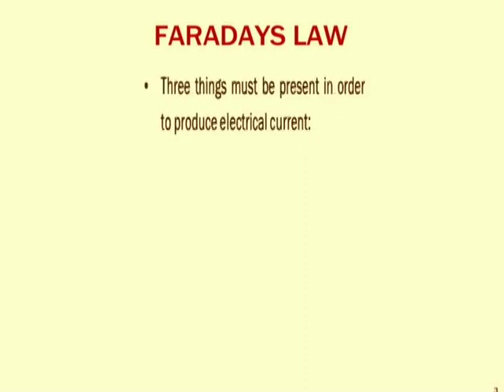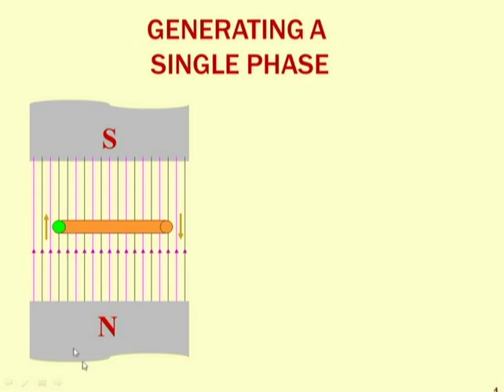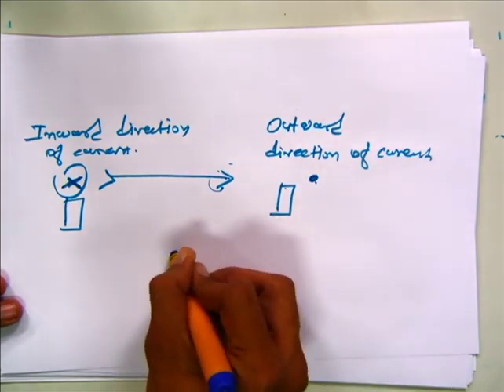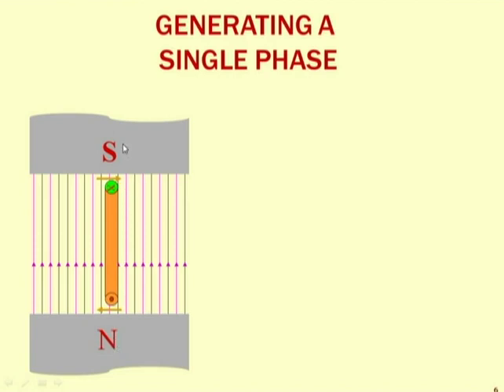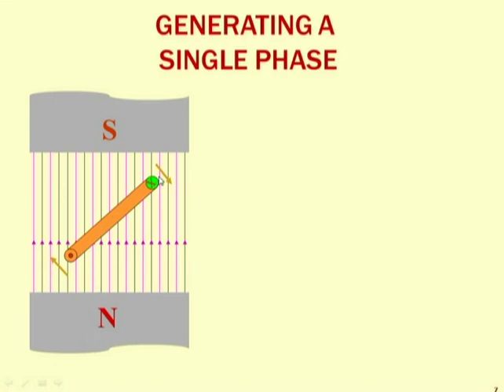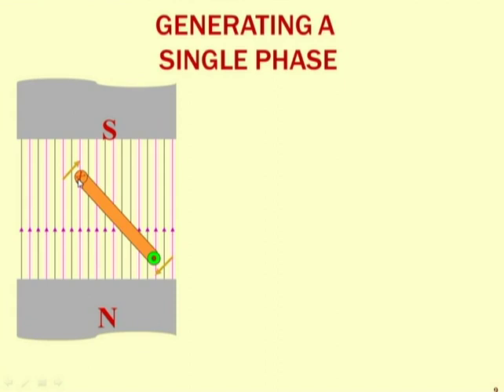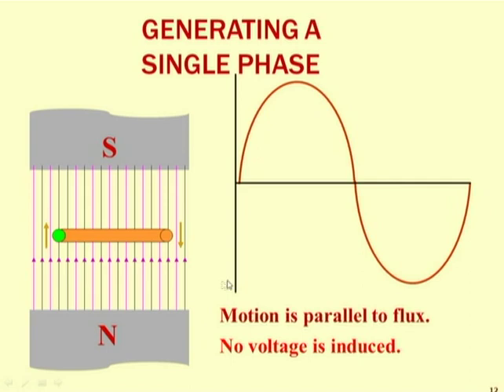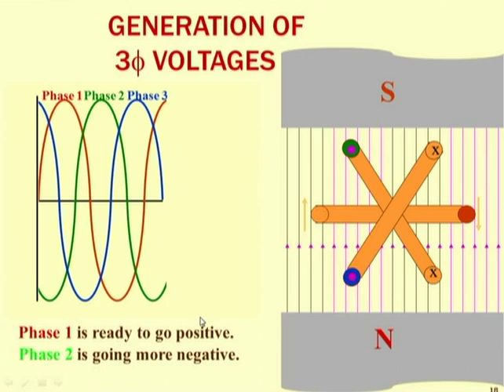EEE-Lecture-27-Three Phase A.C. Circuit-Part 2